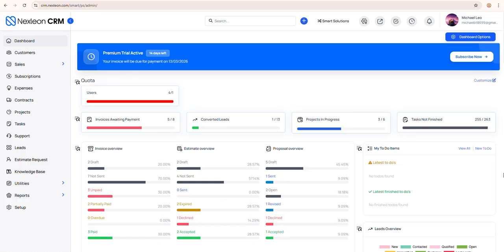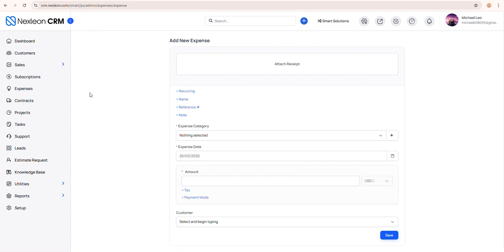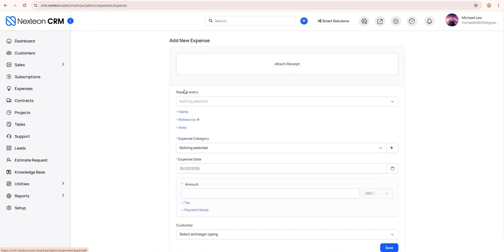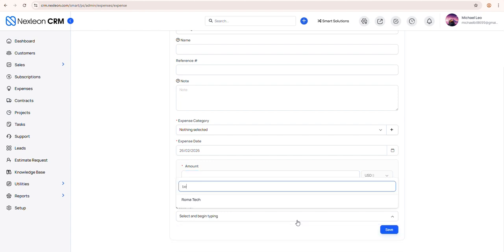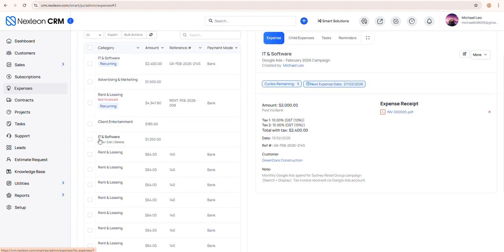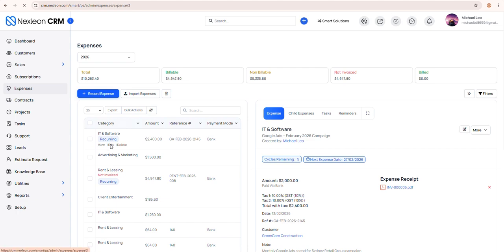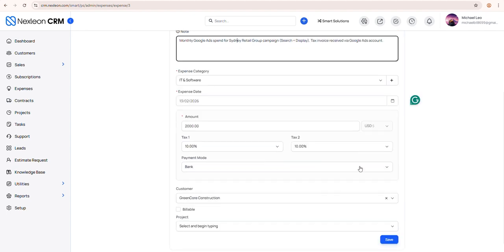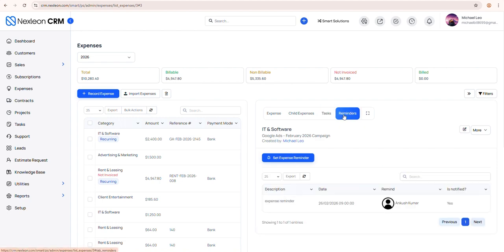How to Add and Manage Expenses in Nexleon CRM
In this video, we walk you through how to add and manage expenses in Nexleon CRM.

You will learn how to record business expenses, enter relevant details, categorize costs, and maintain accurate financial records within the system. This feature helps businesses track spending and maintain better financial control.

Follow this simple step-by-step guide to efficiently manage expenses using Nexleon CRM.